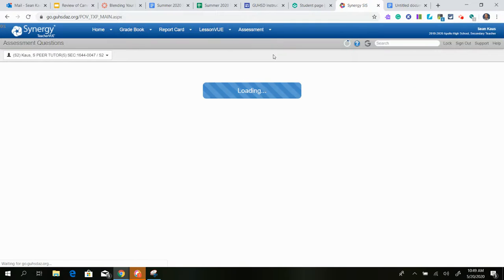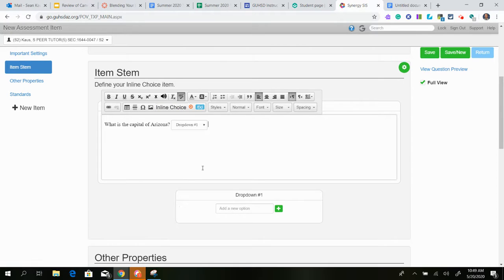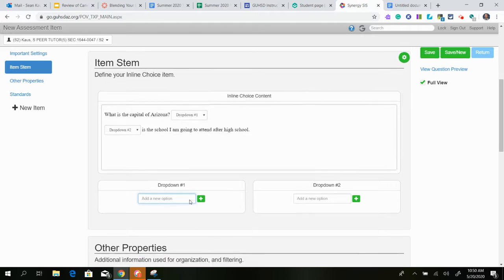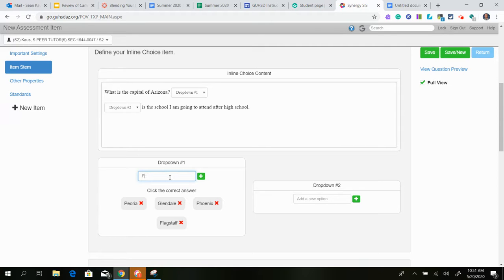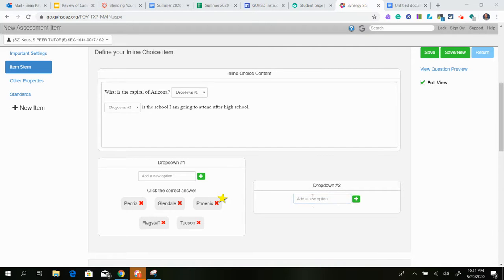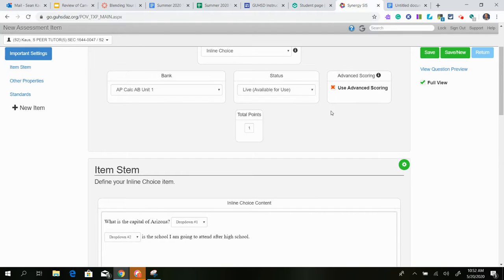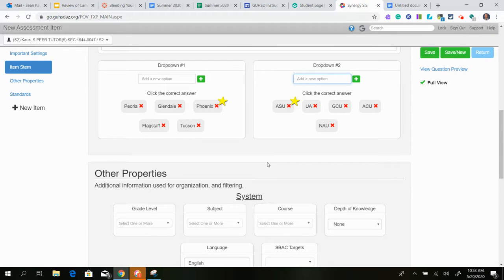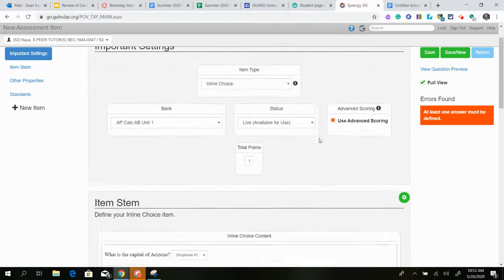Making an inline choice question